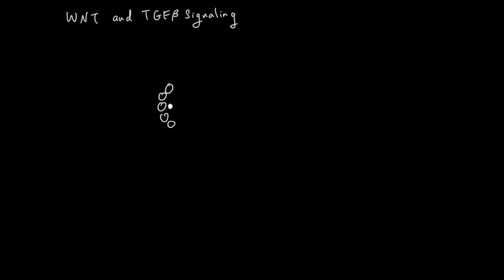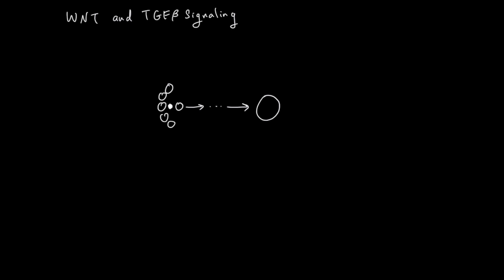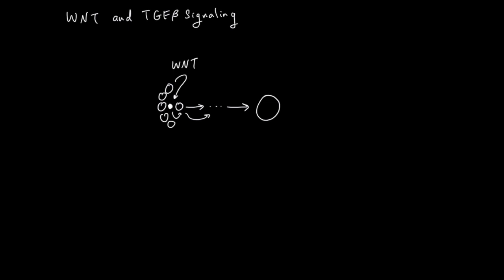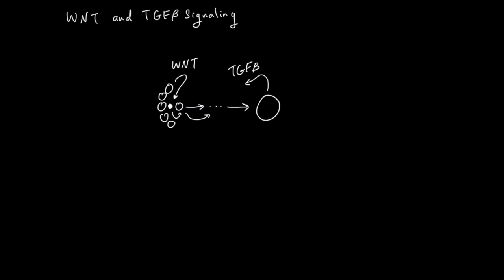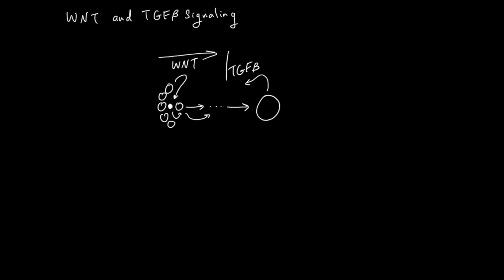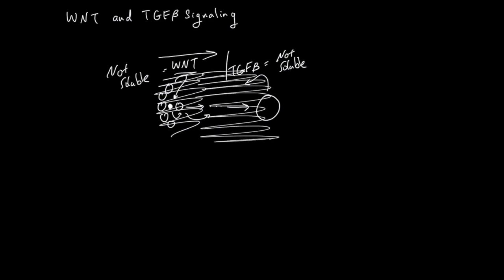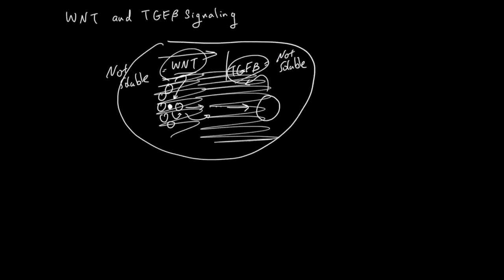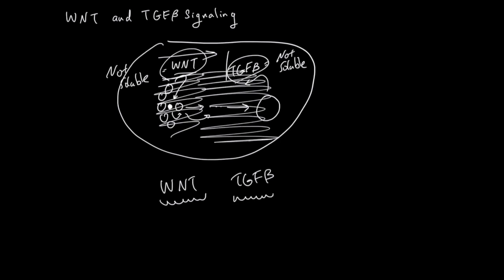WNT and TGFb Signaling